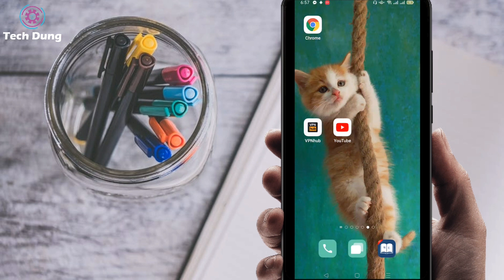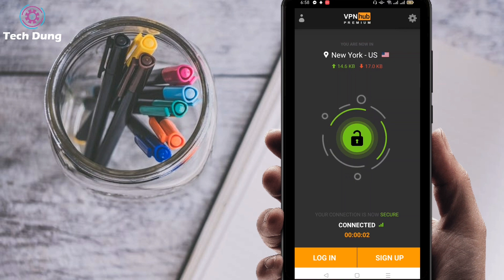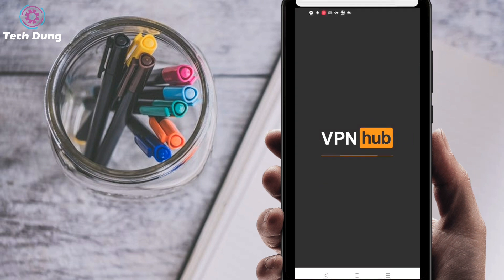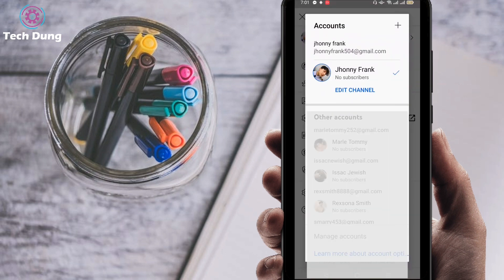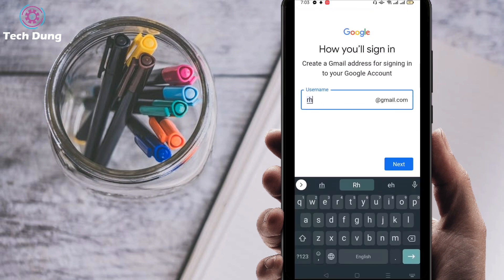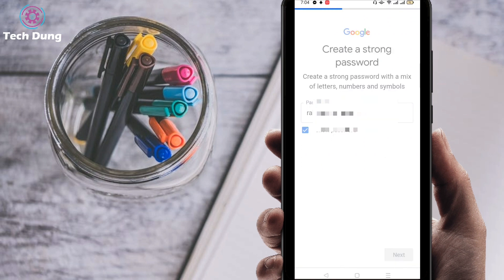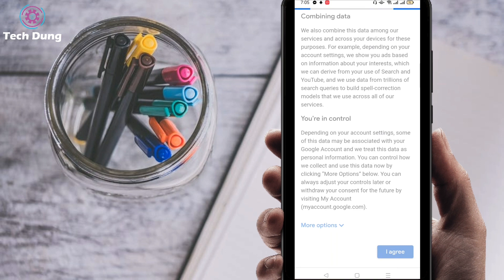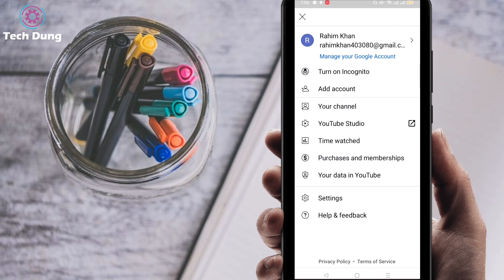How to Create Unlimited Gmail Accounts Without Phone Number 2021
How to Create Unlimited Gmail Accounts Without Phone Number verification is a tutorial video. You can Make unlimited gmail accounts without phone number after watching this video.